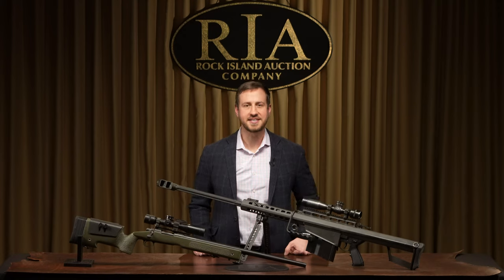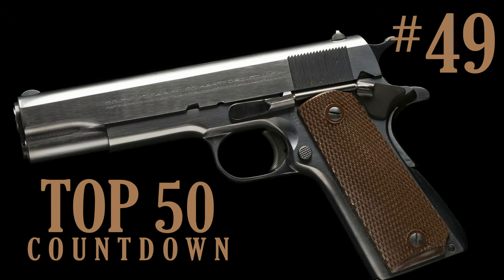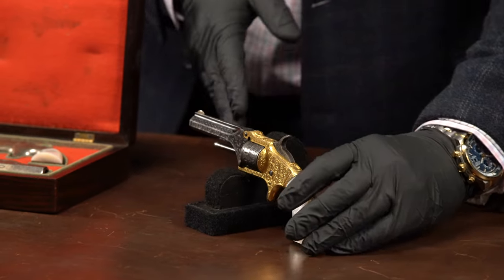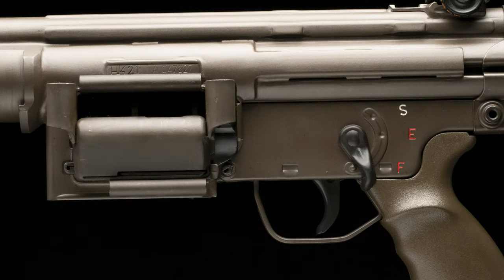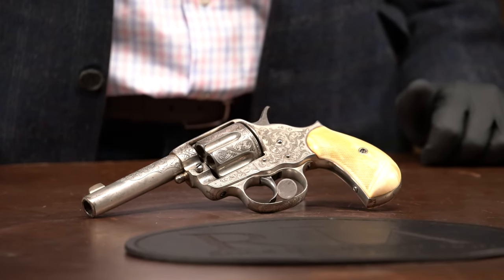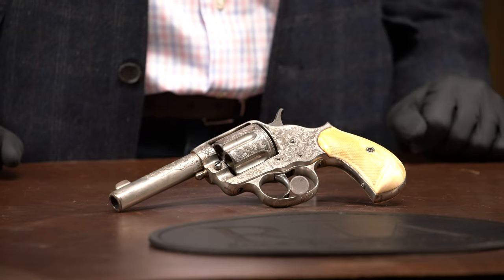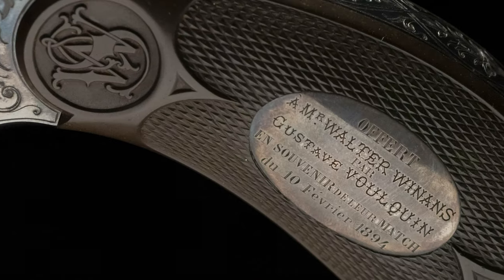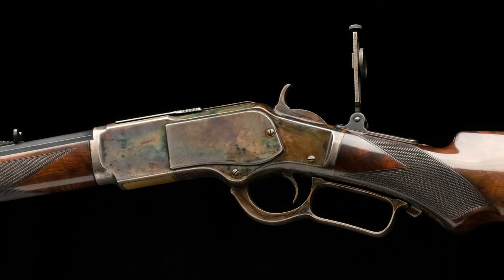Top 50 Guns: 50 - 41 (May 2021)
We're mixing it up for our May 2021 Premier Auction with several RIAC employees bringing you the Top 50 guns in our anticipated countdown. This installment is hosted by Director of Client Services Alex Janoski who shows a wide variety items that involve modern sniper rifles, Class III items, beautifully embellished antiques, and even... some bloodless dueling pistols.

0:00 - Intro
0:28 - #50 Lot 1527 U.S. Marine Corps M40A3 Rifle & Lot 469: U.S.M.C. Gulf War Barrett M82A1
2:27 - #49 Lot 1531: World War II U.S. Inspected Colt Super 38
4:05 - #48 Lot 1273, Lot 1270, Lot 102: Engraved pocket pistols
5:56 - #47 Lot 505: HK53 Machine Gun and Lot 1566: Maremont/SACO M60
7:32 - #46 Lot 317: Game Scene Engraved J. & L. Wilkins & Co. .700 N.E. Double Rifle
8:31 - #45 Lot 1207: Engraved Colt Model 1878 Sheriff Model
9:32 - #44 Lot 1482: SN61 Colt Military Model 1905 and Lot 434: Colt Model 1902 Sporting
11:11 - #43 Lot 3223, 3222, 3224, 3221: Gorgeous, embellished Smith & Wesson revolvers
13:33 - #42 Lot 3015: Factory Engraved Marlin Deluxe Model 1893
14:10 - #41 Lot 11: Special Order Winchester Deluxe Model 1873